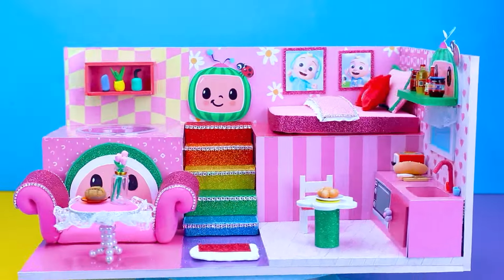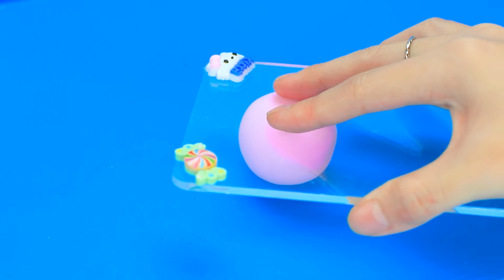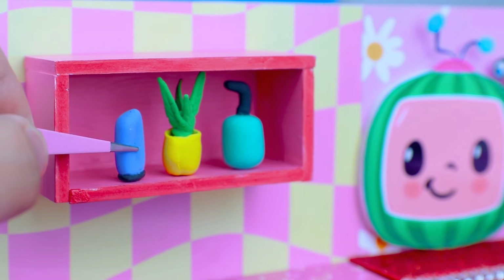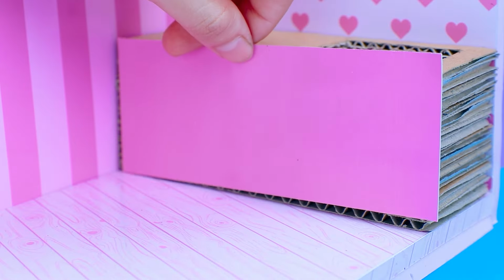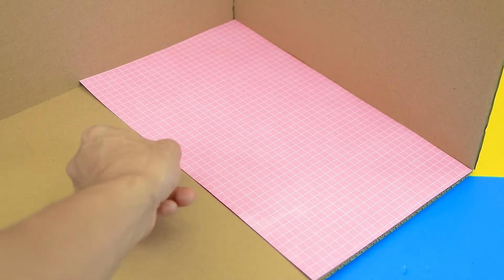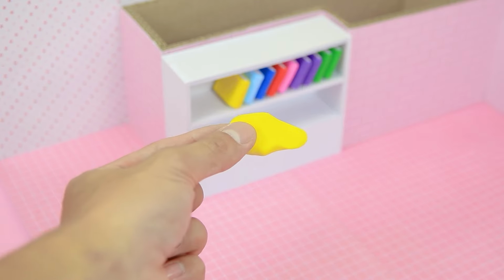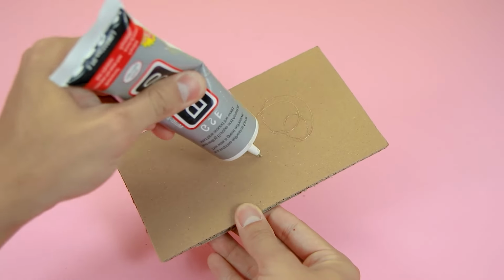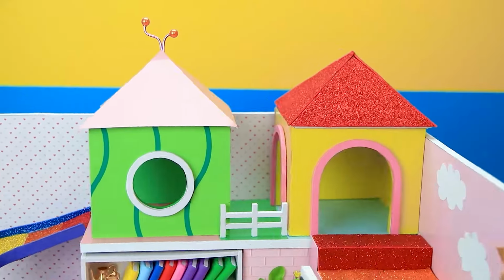How To Make Pink Bunny House with Bunk Bed, Rainbow Stairs from Polymer Clay ❤️ DIY Miniature House